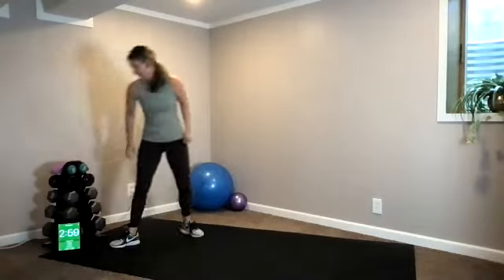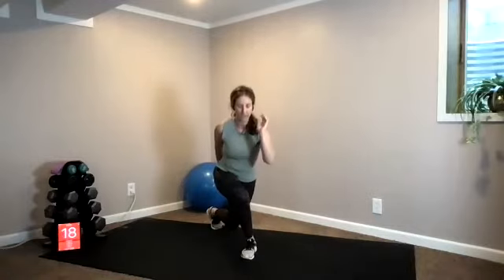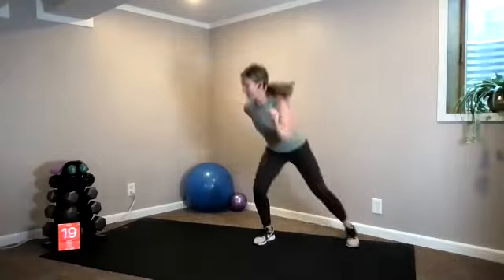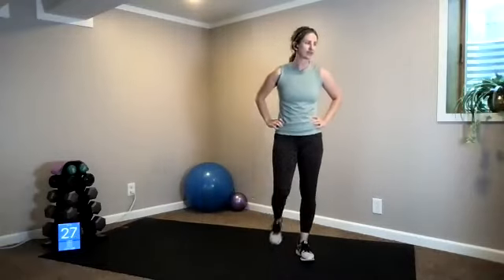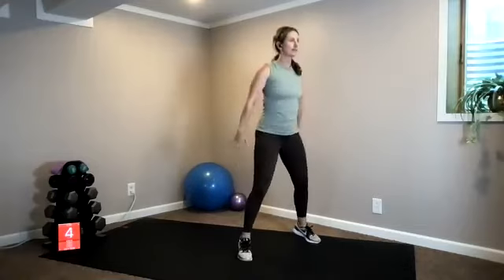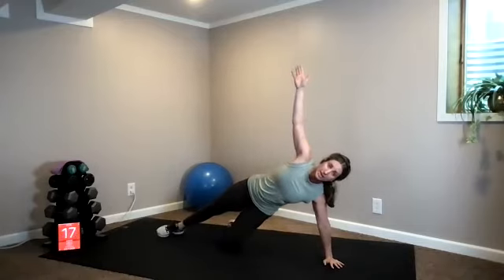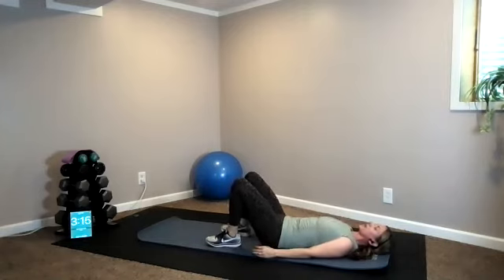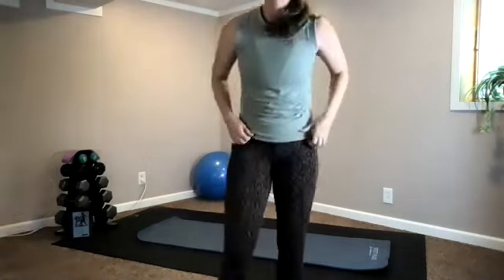Bodyweight HIIT 7.27.21